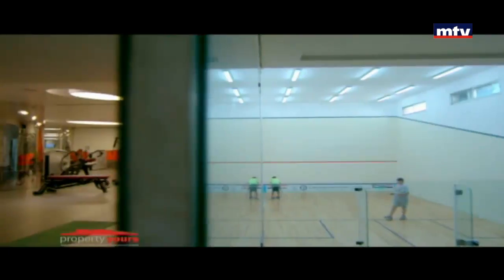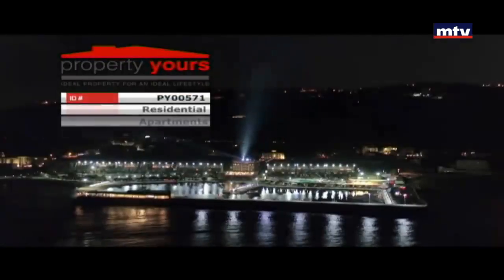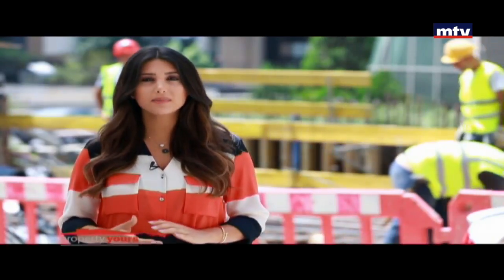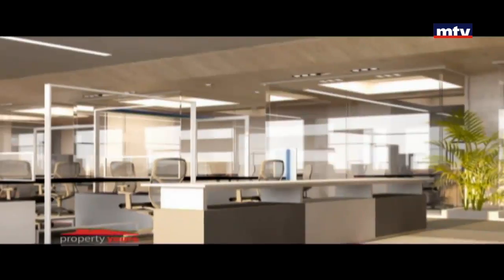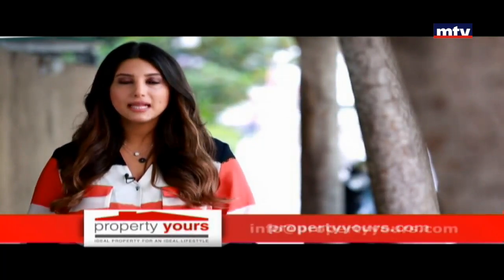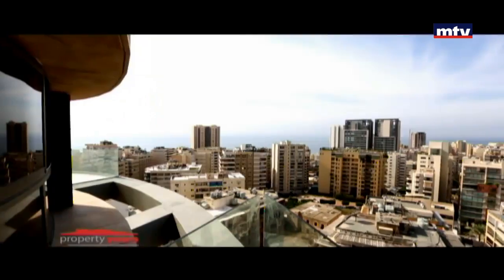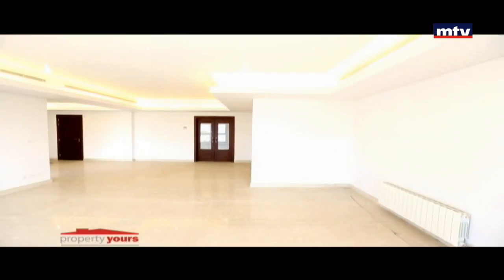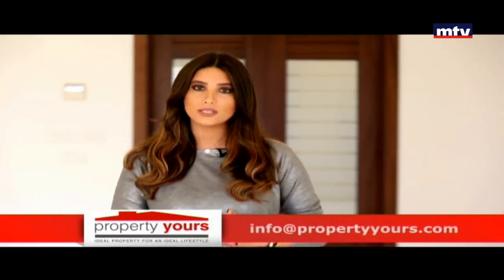Property Yours - Properties - 18/03/2017